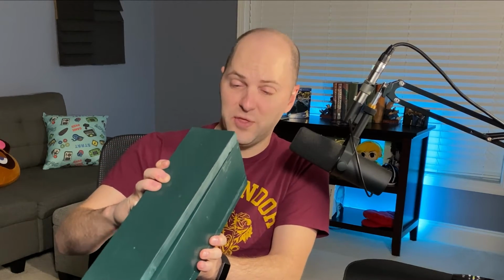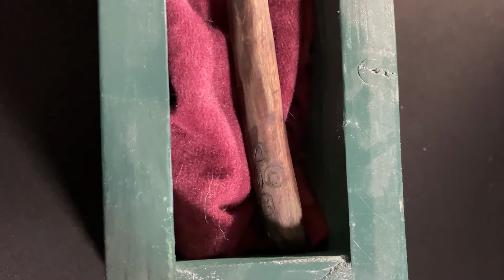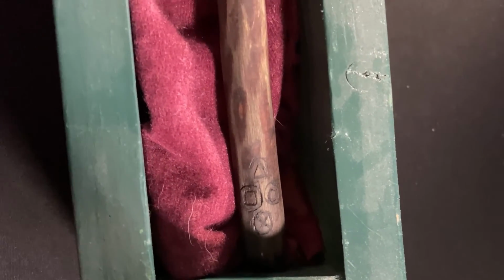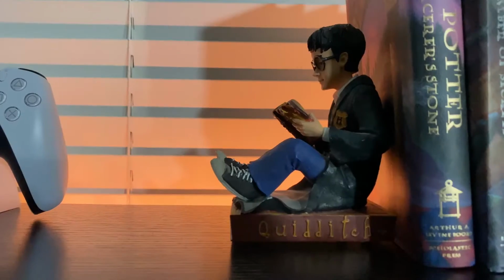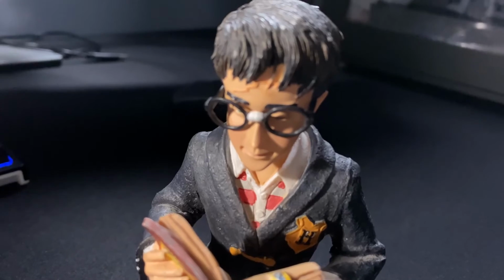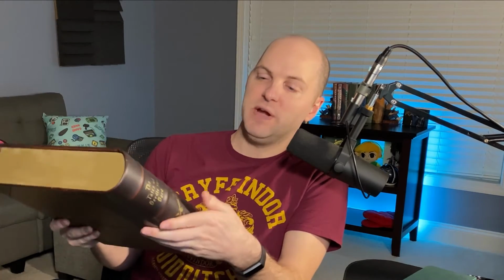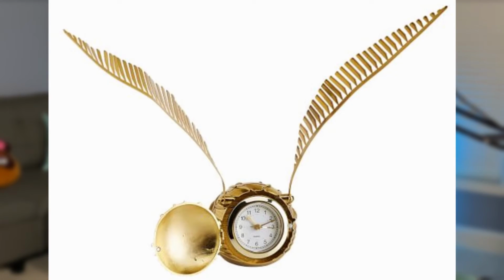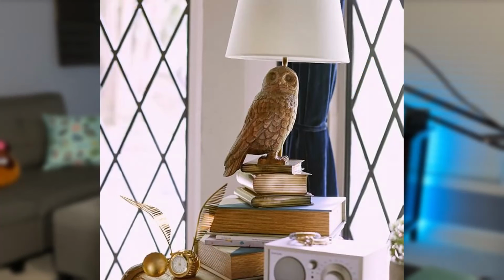My 5 Favorite Harry Potter Gifts! (Features RARE Harry Potter Collectibles!)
In today's special Christmas video, I would like to share with my top 5 Harry Potter gifts!

I've received quite a few Harry Potter themed collectibles over the years and I just had to share some of them with you. There are so many fantastic wizarding world themed gift ideas out there! I'd love to see what you have in your collections as well.

Wishing you all a very Merry Christmas, Happy Holidays, and Happy New Year!!!

Shure SM7B
SteelSeries Arctis Pro with GameDAC
Logitech G305 Wireless Mouse
Neewer Dimmable Bi-color LED Light